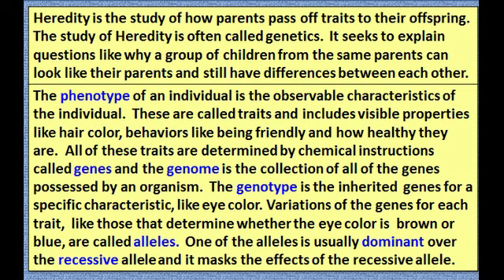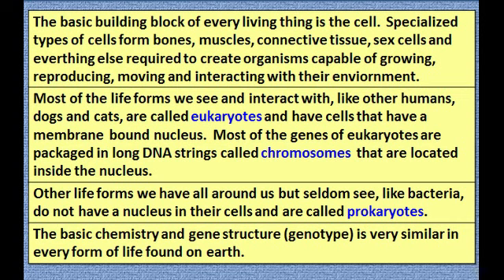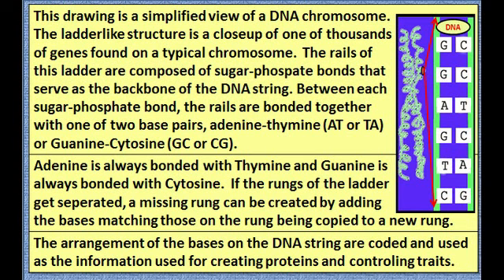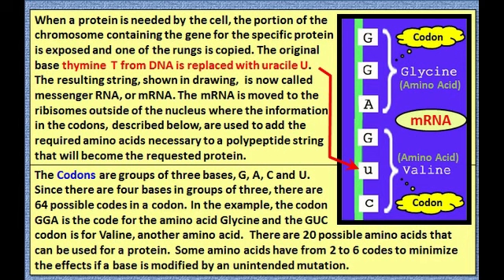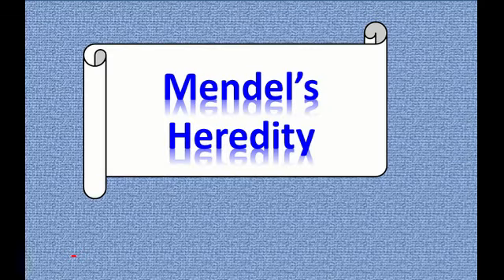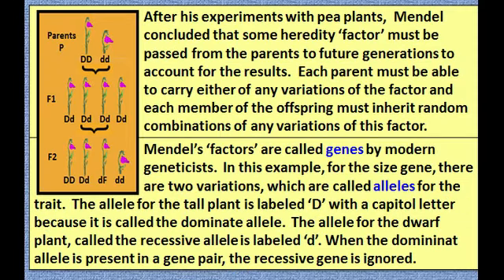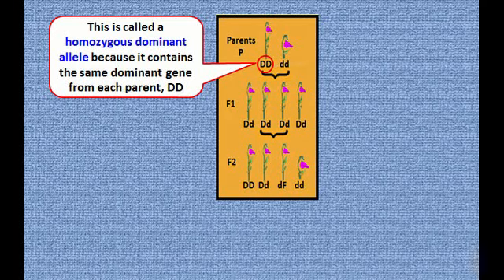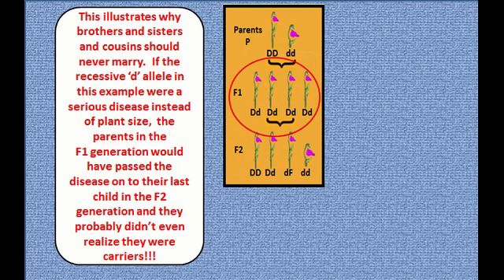ShepNotes: Genetics 1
Introduction the basic concepts of genetics and heredity